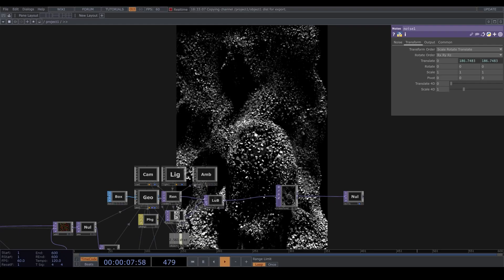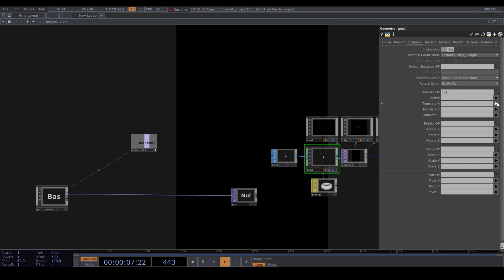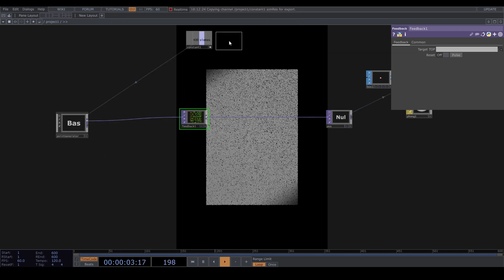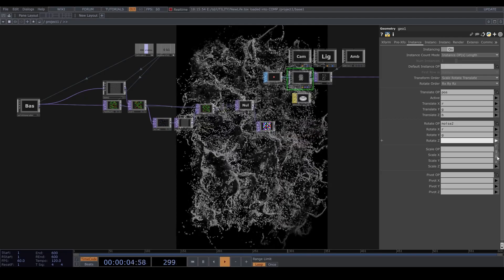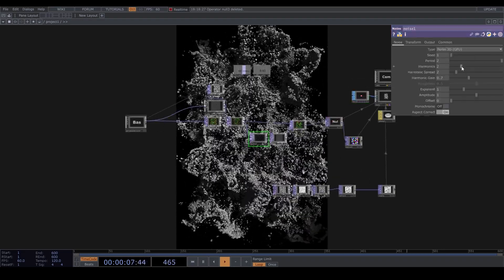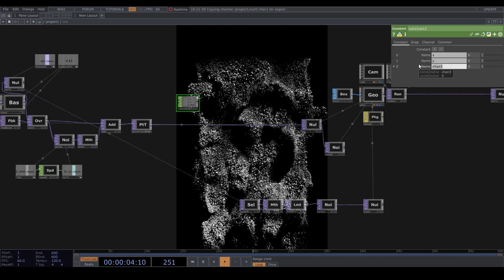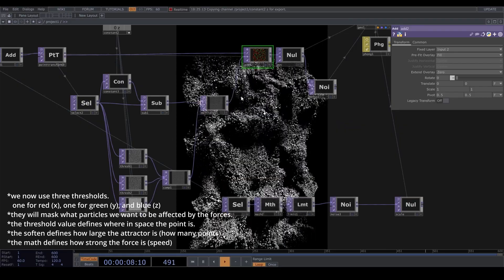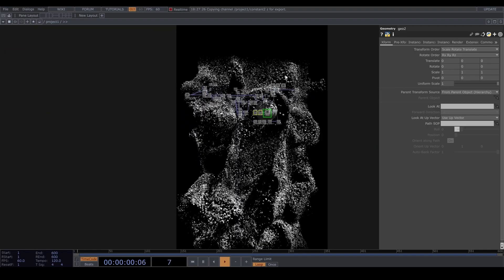Liquid Gravel - Interactive Attractor and Particles TOUCHDESIGNER TUTORIAL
@simondavidryden on instagram

0.00 intro
0:50 point generator and render
4:30 noise movement
6:20 rotation
7:05 scale
9:18 constant movement
10:00 playtime
11:17 Attractor

Specs:
Processor: 12th Gen Intel(R) Core(TM) i5-12400F   2.50 GHz
Installed RAM: 16,0 GB
GPU: NVIDIA GeForce RTX 4060 Ti